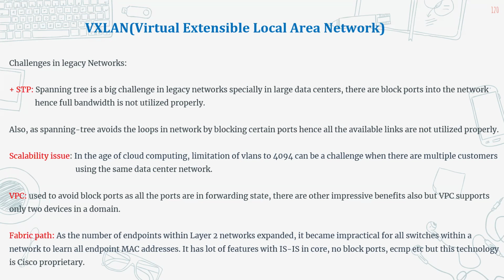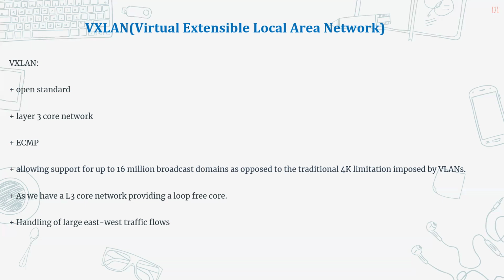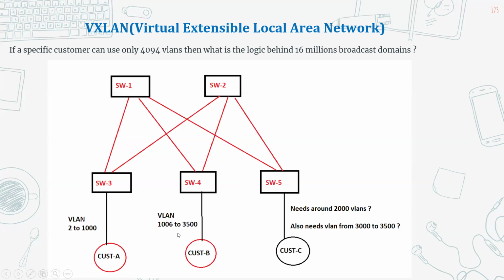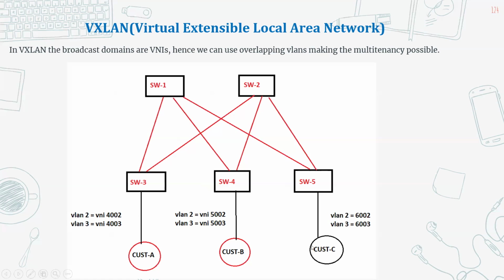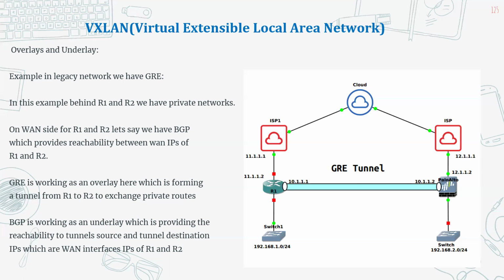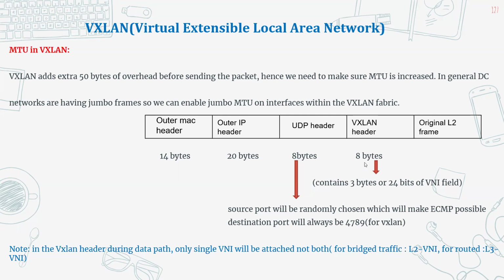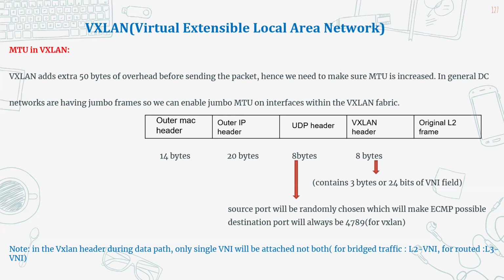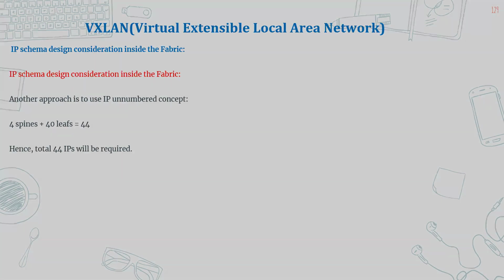Lecture-1 CISCO VXLAN High level Overview : CCIE 57391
In this section you will learn:

High Level Overview of Cisco VXLAN